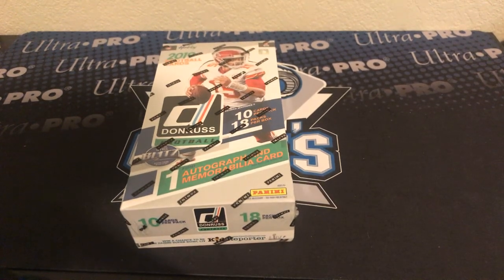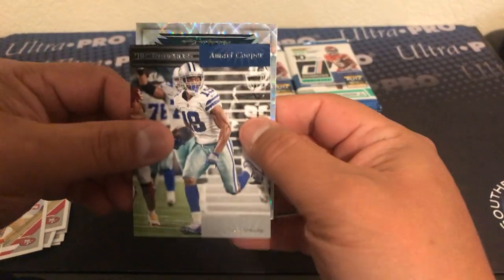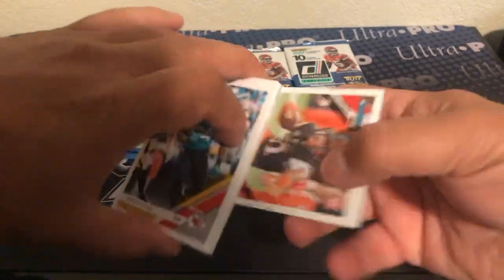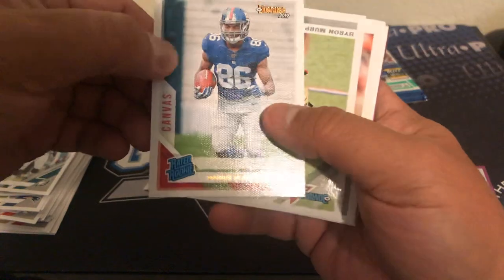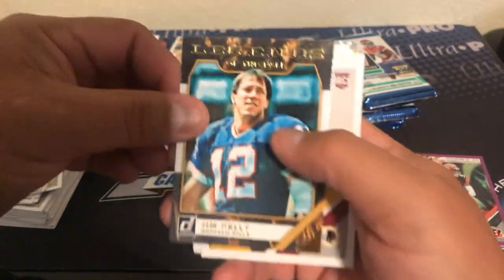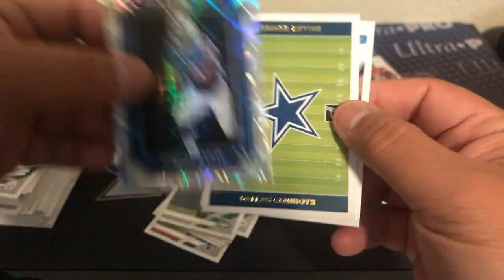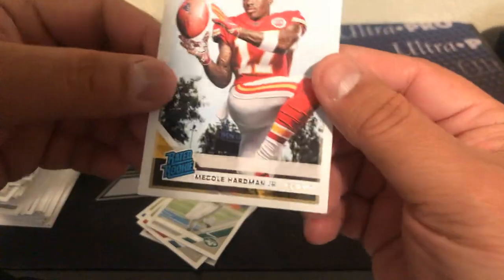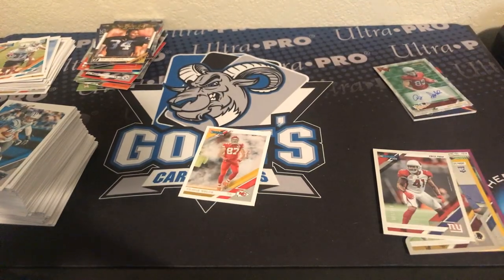2019 Donruss Football Hobby Box Break